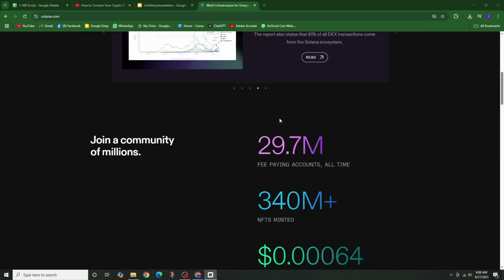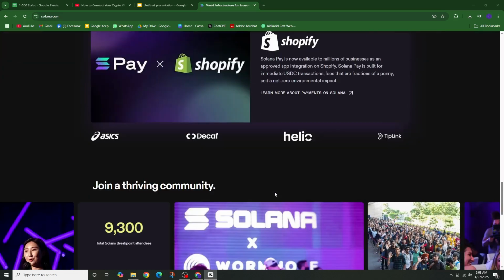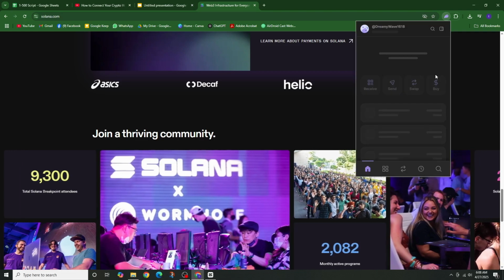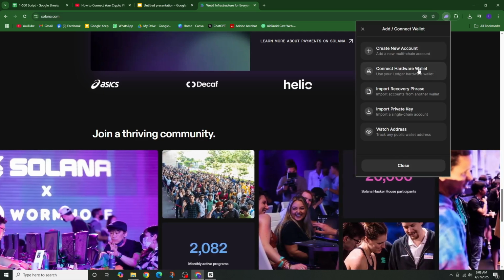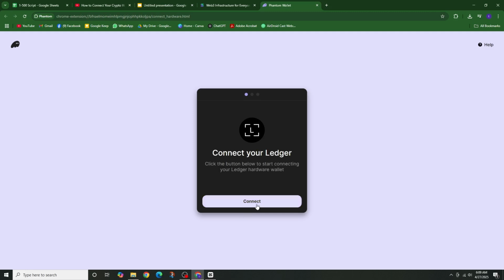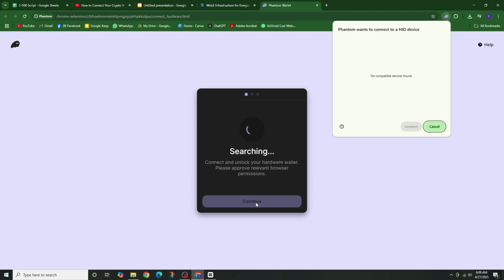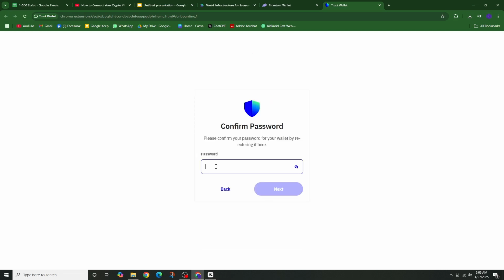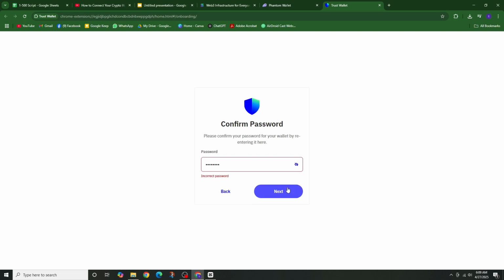HOW TO CONNECT CRYPTO WALLET TO EXCHANGE (WORKING) 2025!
In this video, we show you how to connect your crypto wallet to an exchange securely and easily. Whether you're using MetaMask, Trust Wallet, or any other major wallet, you'll learn the key steps to link your wallet for trading, swapping, or storing digital assets.